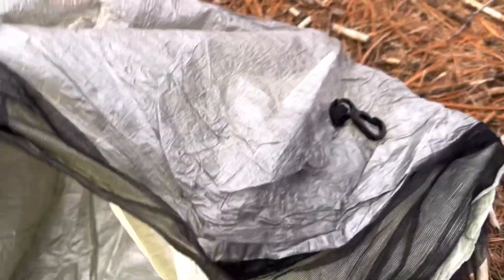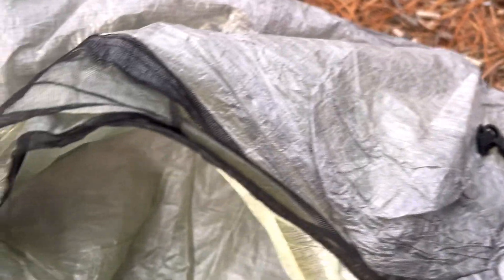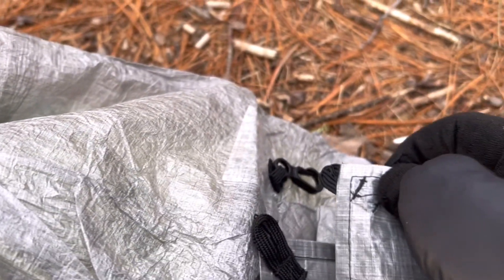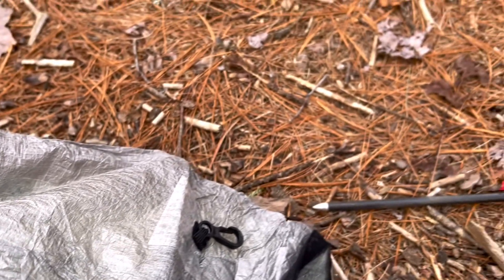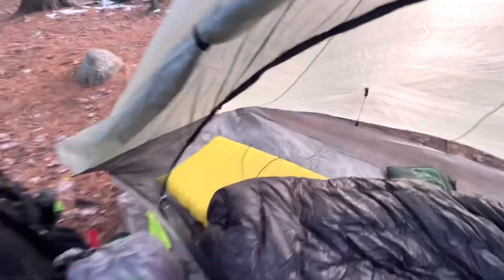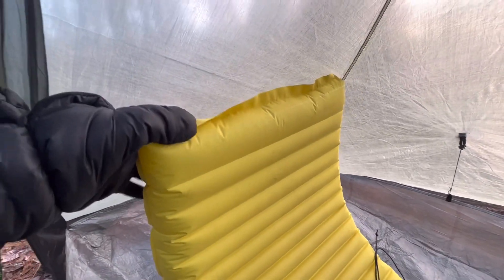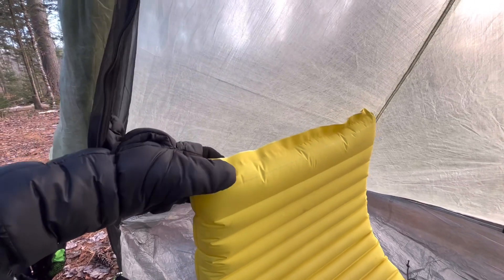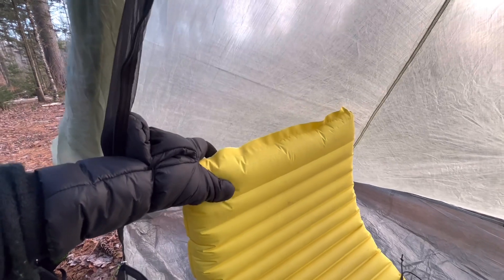Zpacks Altaplex Tent + Sleep System | Appalachian Trail 2022 Thru Hike + Pinhoti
This video is part of my pre-trail gear series for my 2022 BamaToBaxter (Appalachian Trail + Pinhoti Trail) thru hike. In this video I cover the shelter and sleep system I plan to take on my thru hike.

purchase one of the product links, I’ll receive